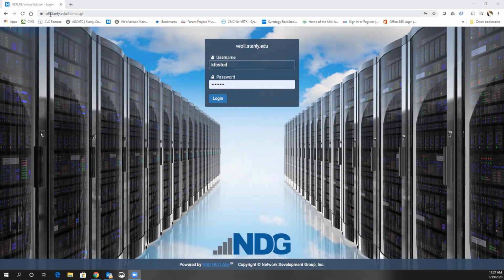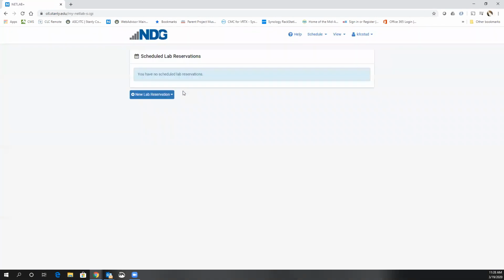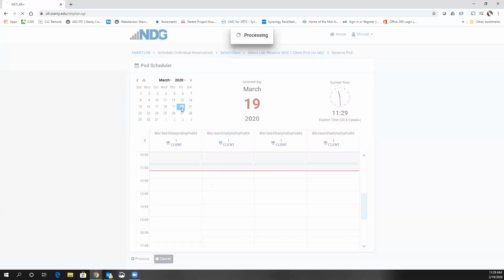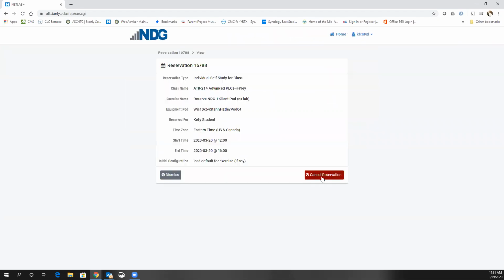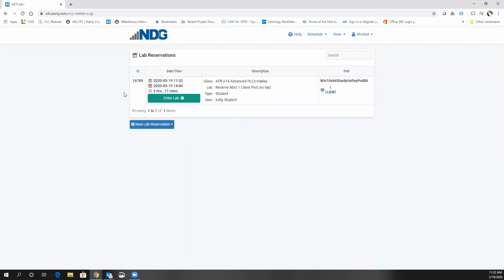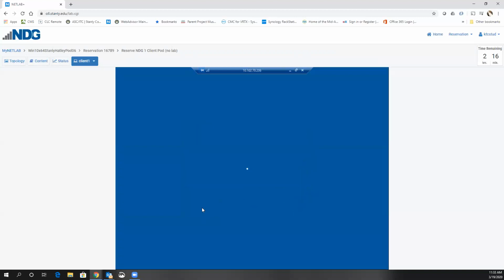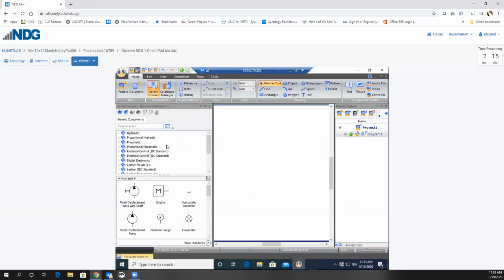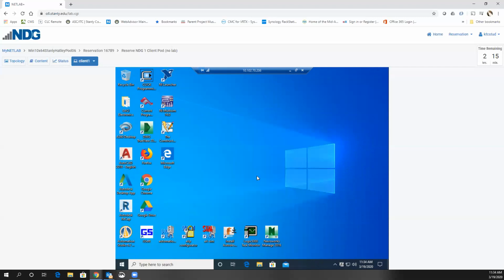SCC Electronics and Sim/GRD Student Netlab Login Video